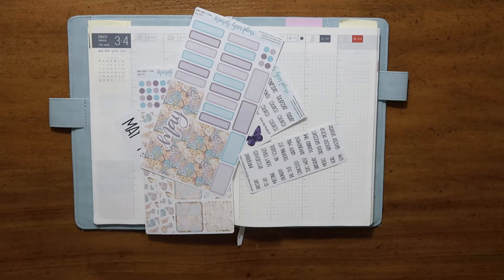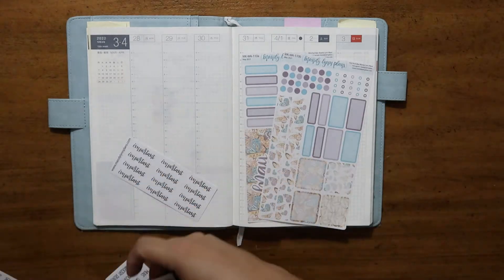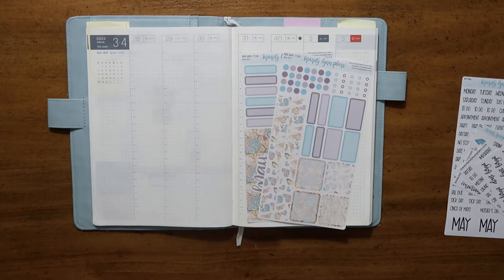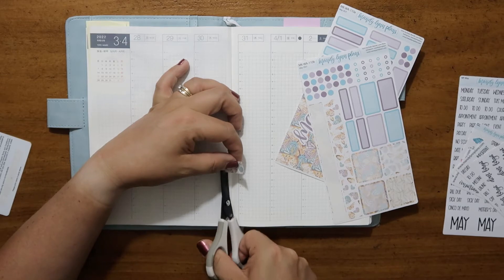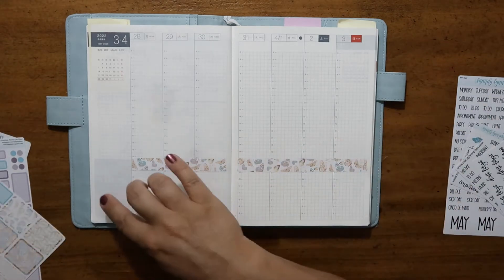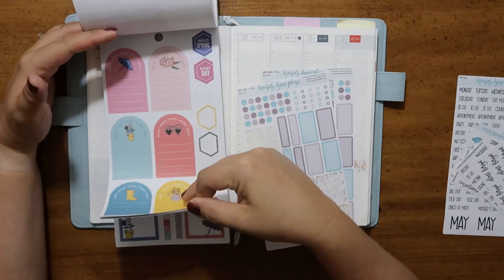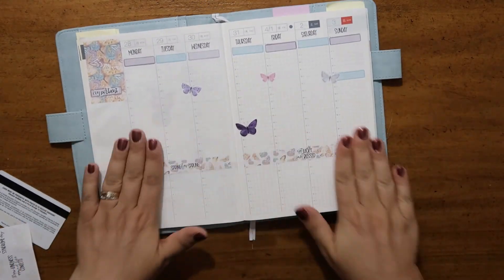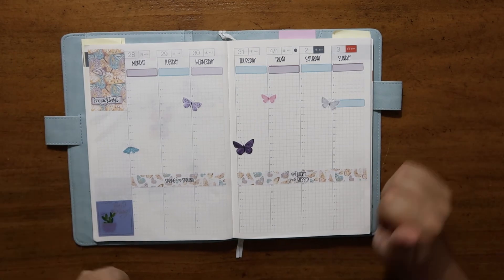Hobonichi Cousin | A5 Planner| Plan With ME | Functional and Creative Planning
Hobonichi Techo Cousin A5

Hobonichi Day Free

Hobonichi Techo Cousin A6 Size

Clear Cover